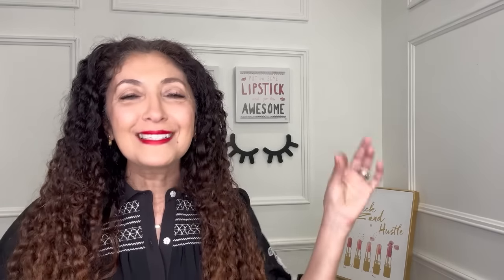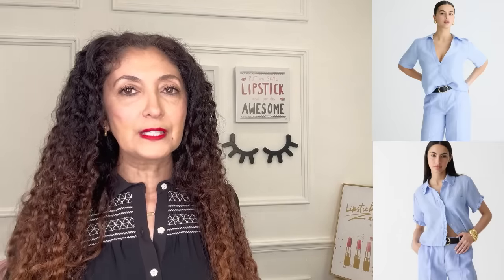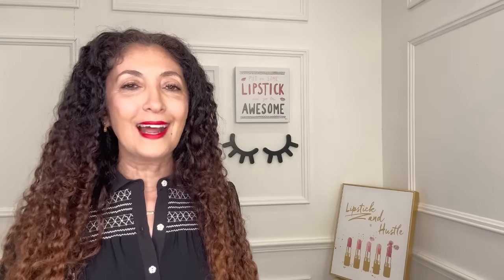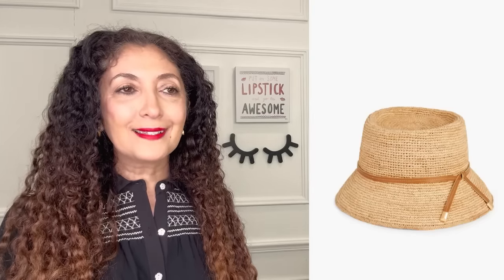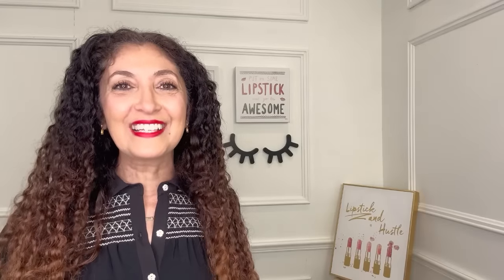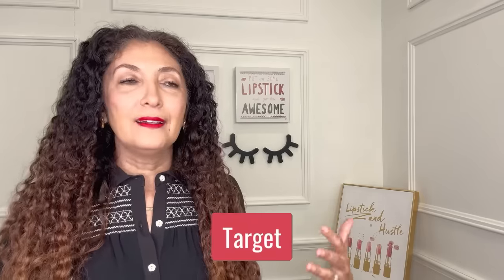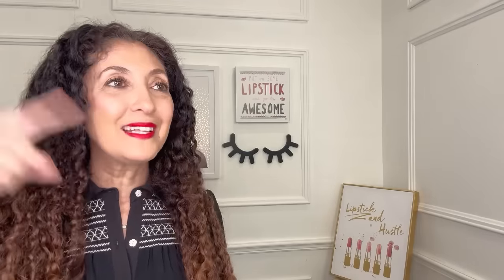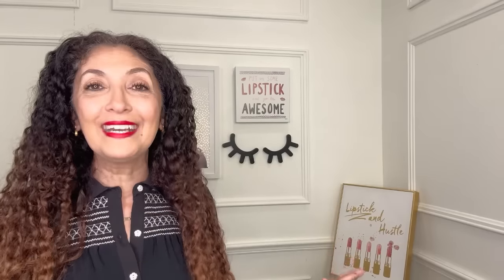Spring Finds Under $100 That Every Woman Should Own Over 40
The best finds from your favorite stores for spring! Join my Reverse Closet Edit & Wardrobe Building Bootcamp.

You can find the blog post for this video right

00:00 Introduction
02:02 J. Crew
05:32 Loft
08:00 Talbots
11:13 Anthropologie
15:43 Target
18:21 H&M